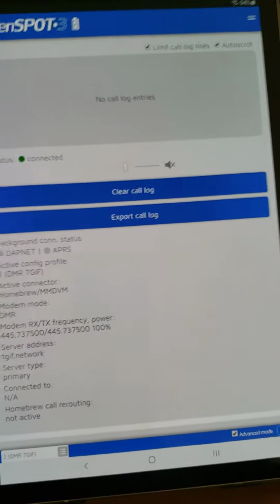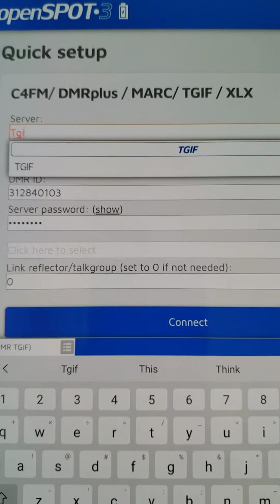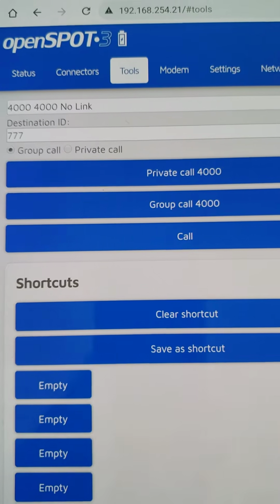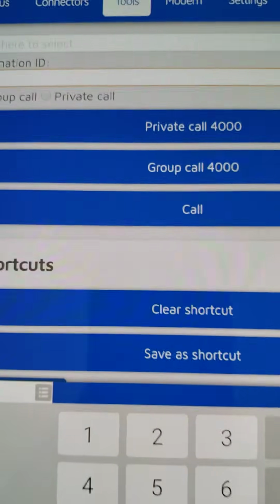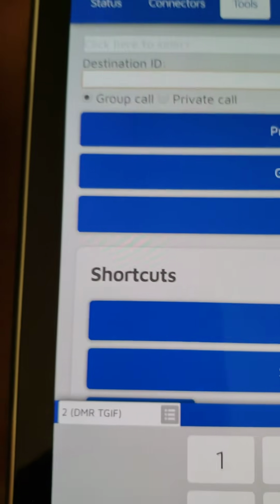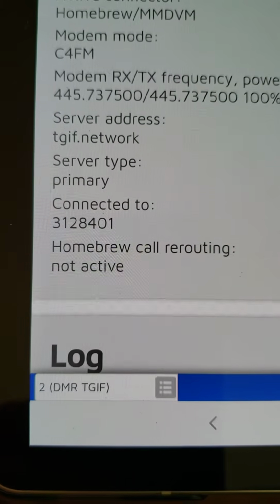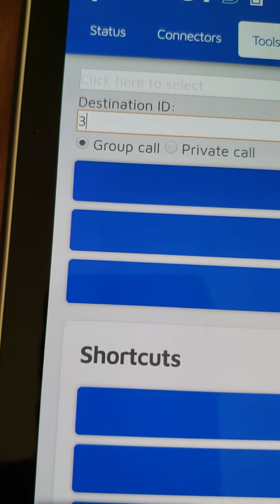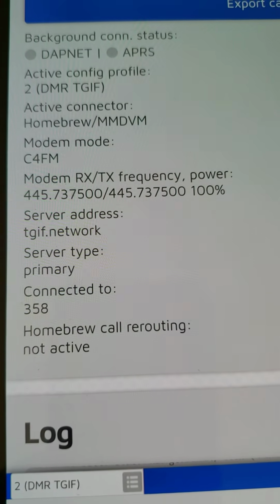Crossmoding Fusion Radio to TGIF Network with Openspot 3 (or 2)